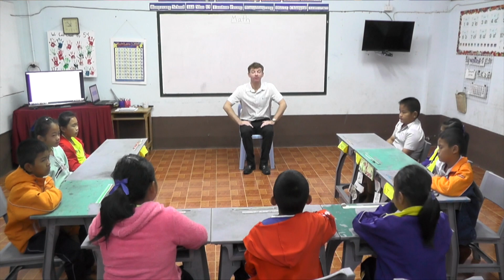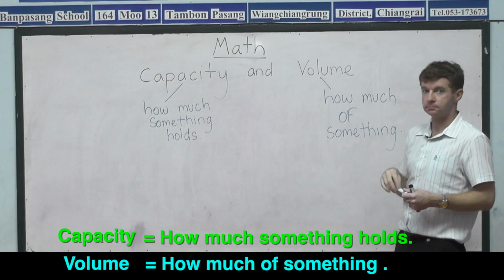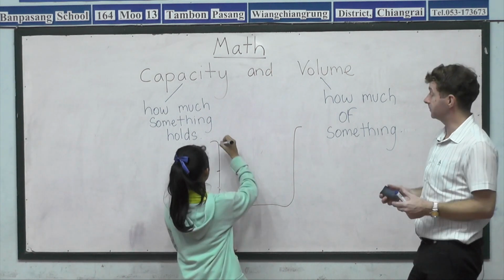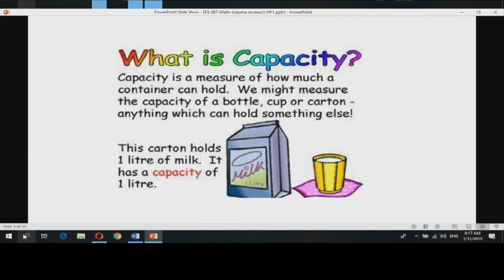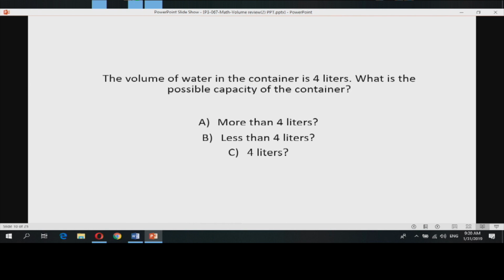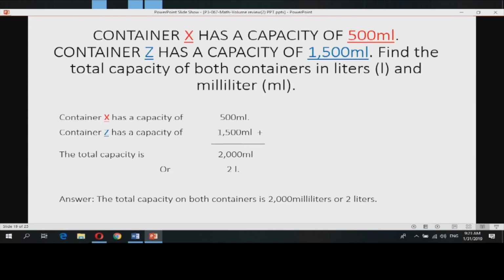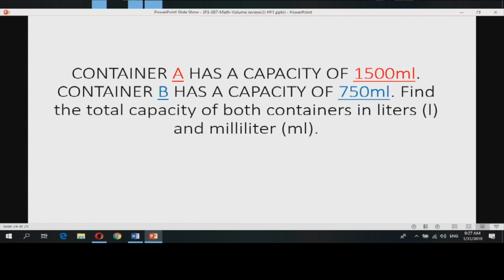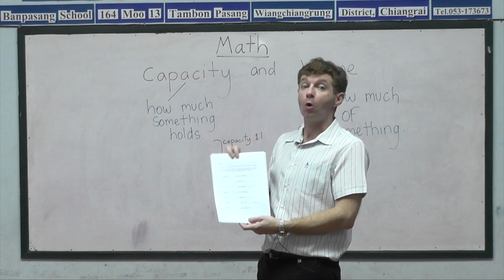Year 3 Math, Lesson 67, Volume review (2)